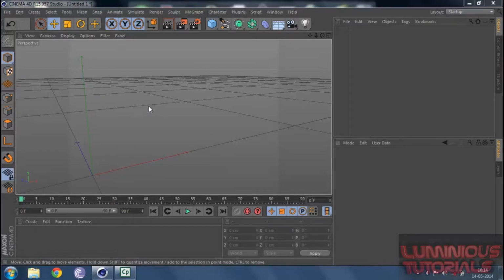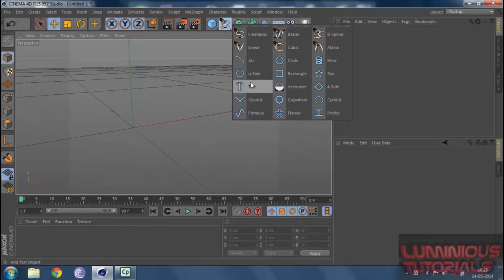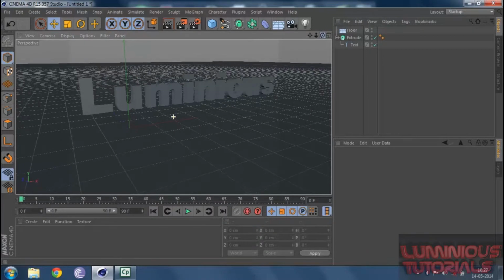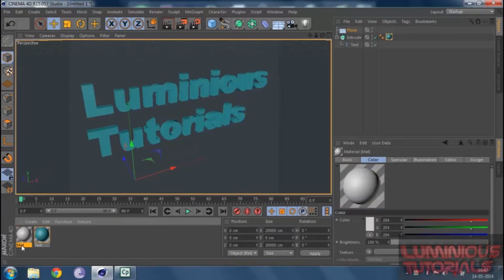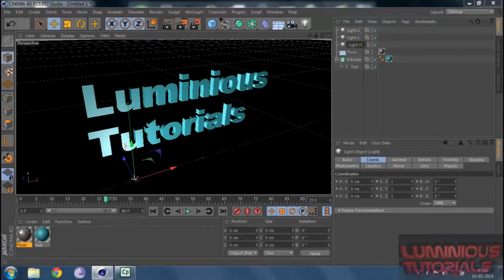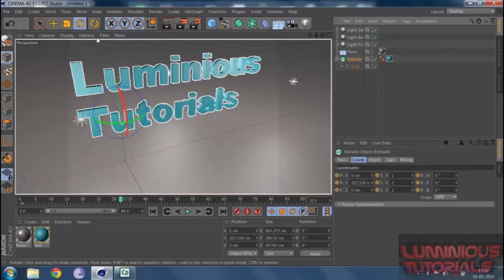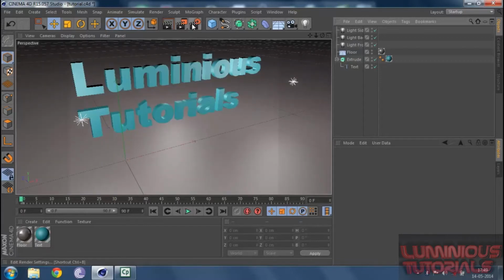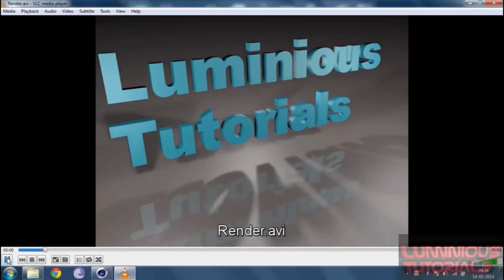Cinema 4D Tutorials - #1. Getting Started (Components of Cinema 4D) (Beginners)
Hey guys, welcome to Luminious Tutorials. Today I am not going to teach you but introduce you to the very basic components of Animation of 3D Structure in Cinema 4D which is very essential to know before we start learning animation. So there are 6 Components of any 3D Structure which are:
Modelling: Making a 3D modal for your studio on which we are going to work.
Texturing: Giving texture to your model to make it look good and better.
Lighting: Adding lighting effects to your project in-order to give feel to your modal.
Animating: Animating is basically compiling many pictures(frames) to one single file and them showing them with a high FPS to make it look like the picture is in motion. The smoothness is decided by FPS (Frames Per Second)
Render: Rendering is exporting/publishing your final movie into a watchable format like .png .jpg .mp4 .avi . However in Cinema 4D, the only option to render a animation in the form of a movie is .avi . Others are picture rendering like .png .jpg ,.etc.
Composite: Editing the exported/published/rendered movie to improve the video quality. My composite software is After Effects.

One this that must be kept in mind is that we are not going to look at the 6th Component of 3D Structure ,i.e., composite since composition requires a separate software like After Effects or something that is very advanced.. However high level of animation is not possible in these softwares. So lets not stress on After Effects since we have to focus on learning Cinema 4D.

Regards
Tanmay Joshi